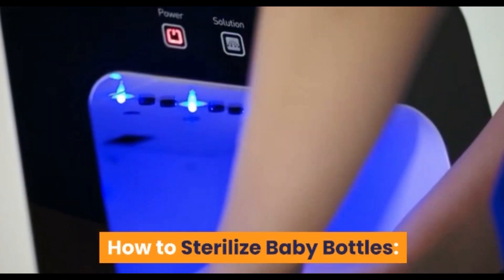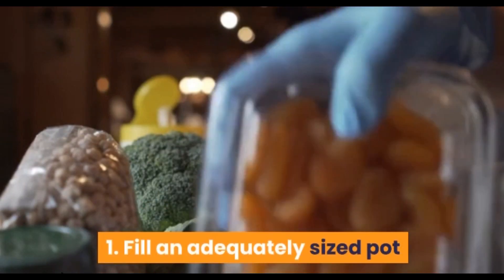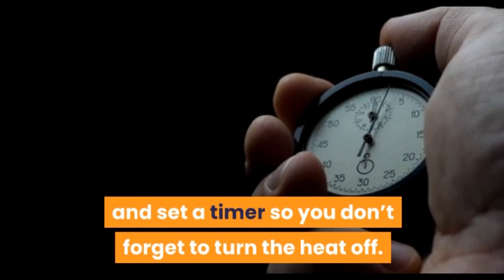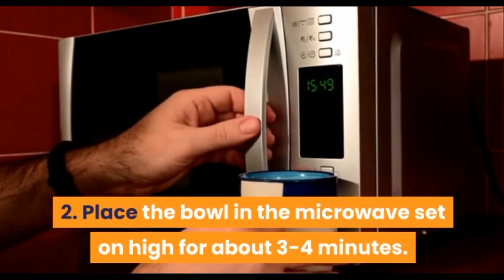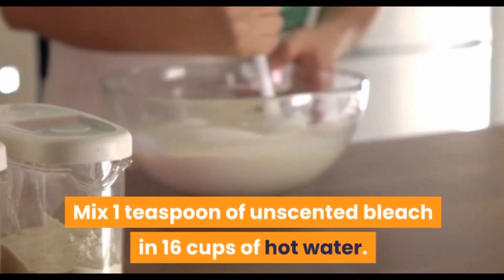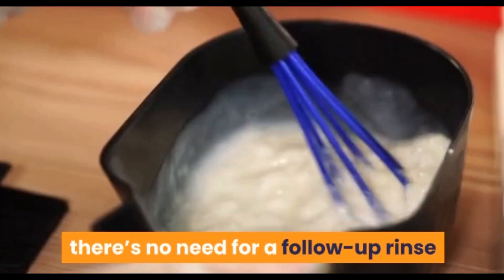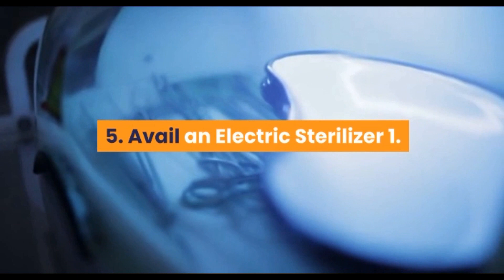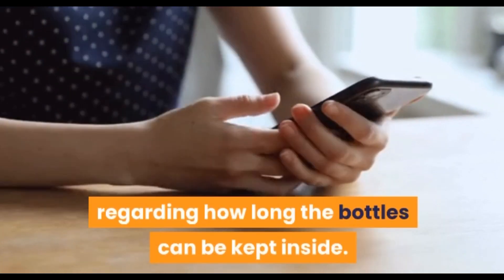How to sterilize baby bottles | BABY BOTTLES safety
Images under licence cc :